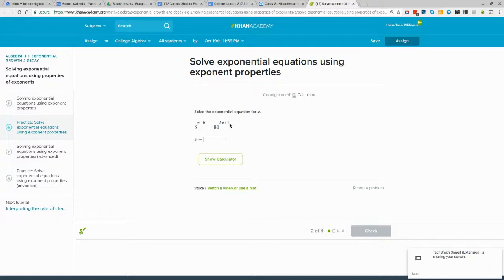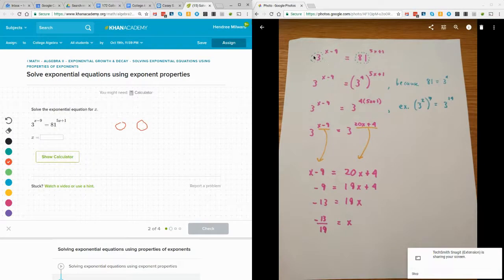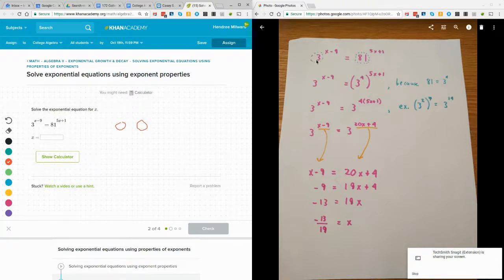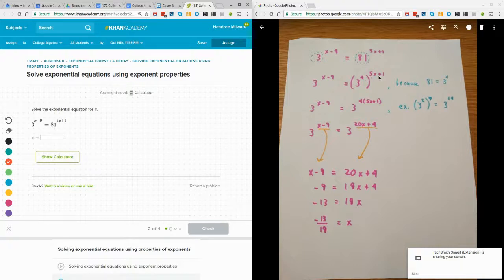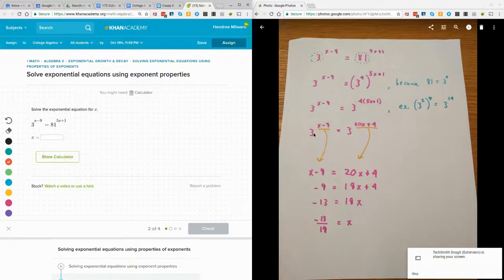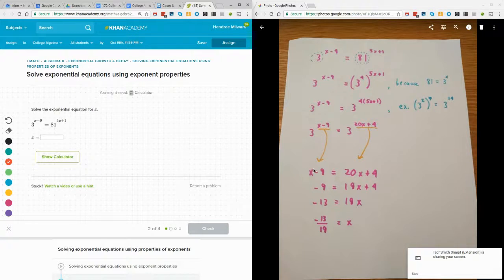solve exponential equations using exponent properties ex 1